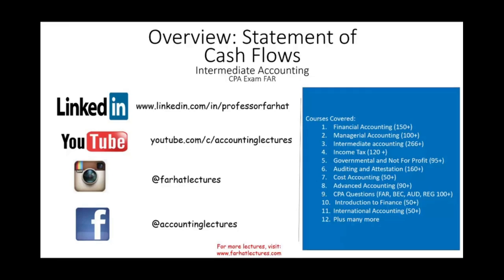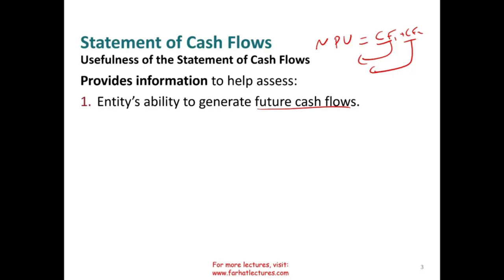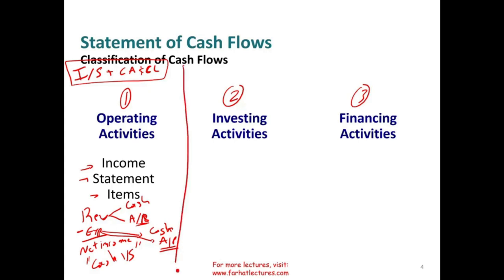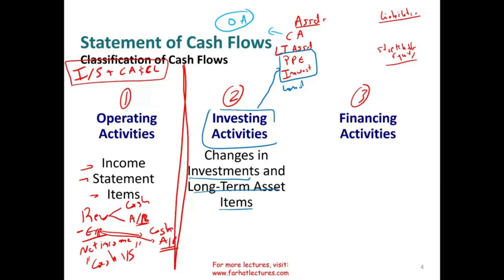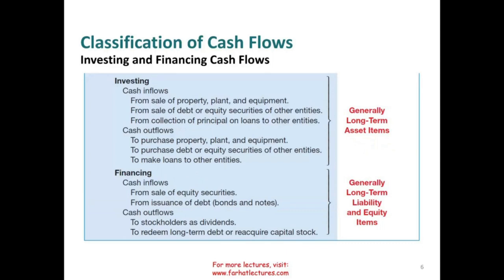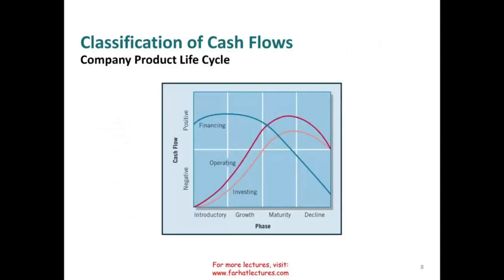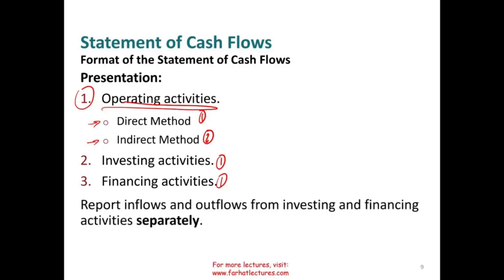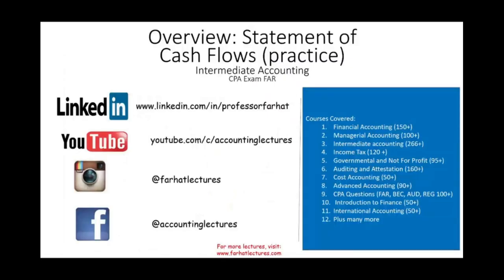Statement of Cash Flows | Basic Introduction | Intermediate Accounting | CPA Exam FAR Exam FAR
In this video, I introduce the statement of cash flows.  This topic is covered in intermediate accounting and CPA exam FAR